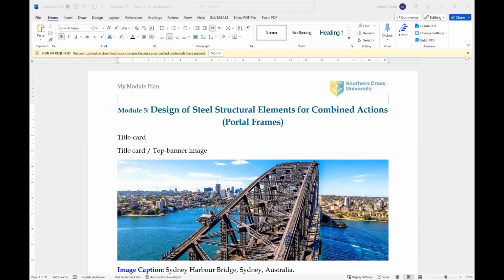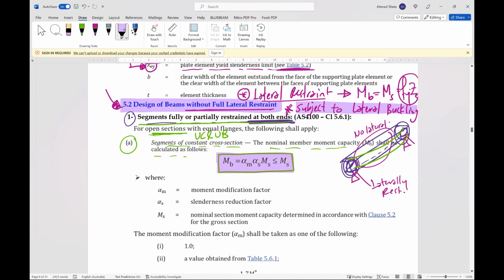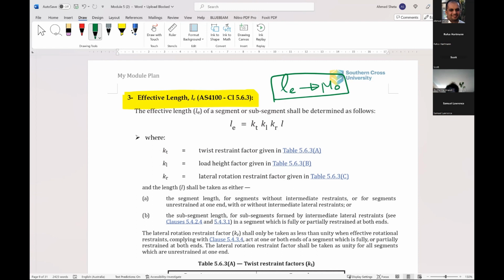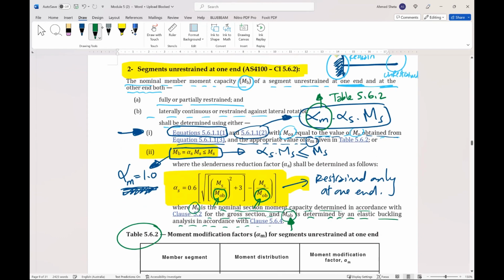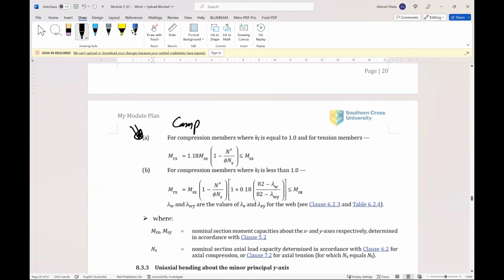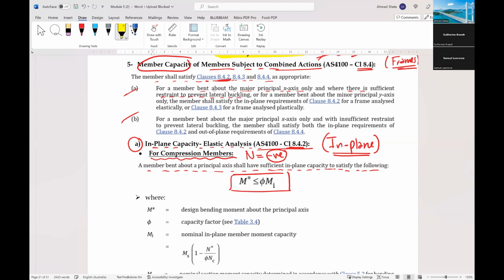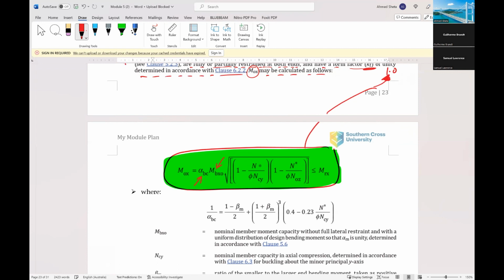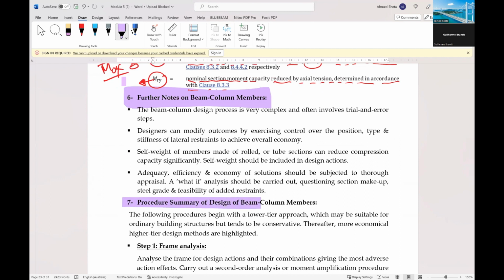Design of Steel Sections subject to Combined Actions